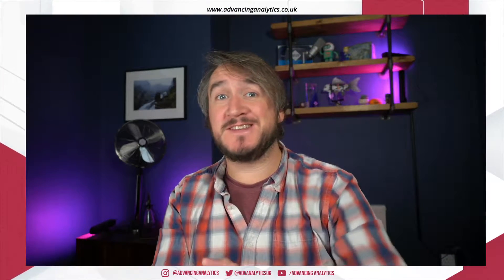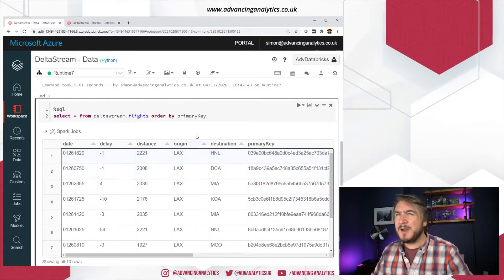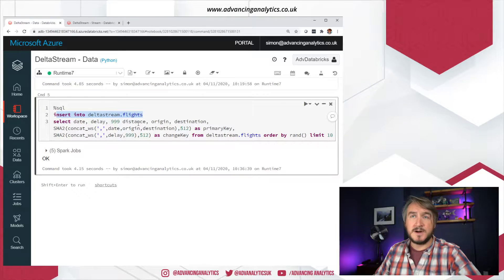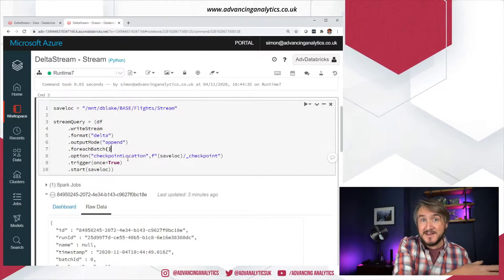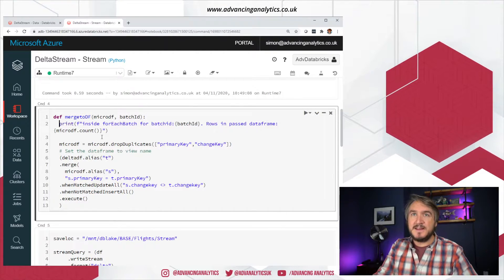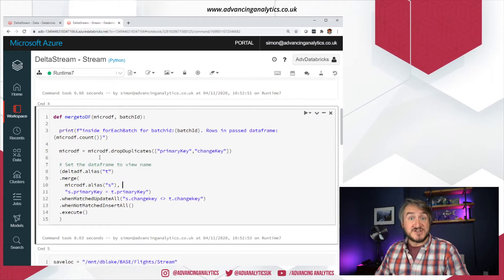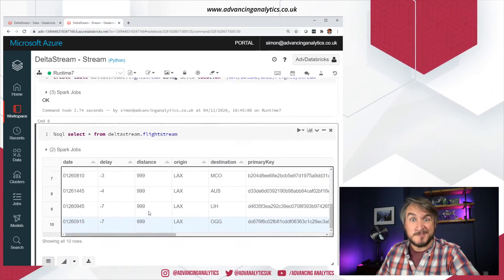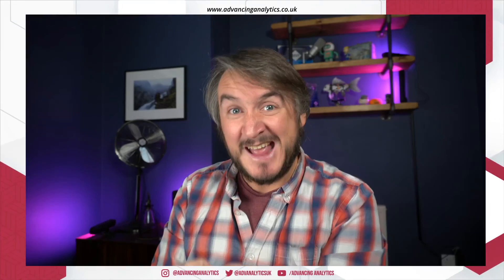Advancing Spark - Delta Merging with Structured Streaming Data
Delta's merge functionality is amazingly valuable when dealing with largely varied and changeable datasets, however there is a growing movement towards streaming data as more and more source systems over live event feeds as a method of ingesting data. But how can we take advantage of both/ Using the full delta merge functionality AND spark streaming? At the same time?!?

In this week's video, Simon shows us how to take an existing Delta streaming query, appending data directly from one delta table to another, and update it with full Delta merge capabilities.

As always, stop by the advancing analytics website if you want to know more about our Databricks training, or how we can help you build a next generation spark-based data platform!